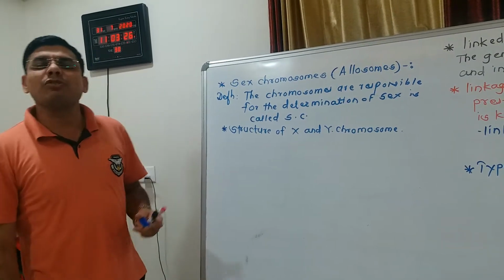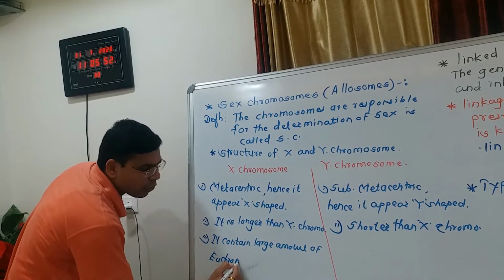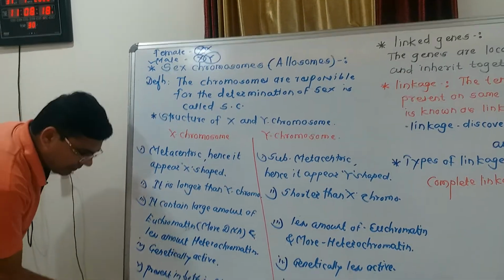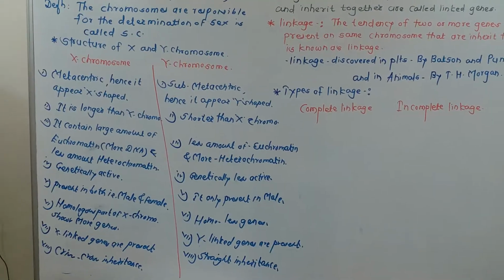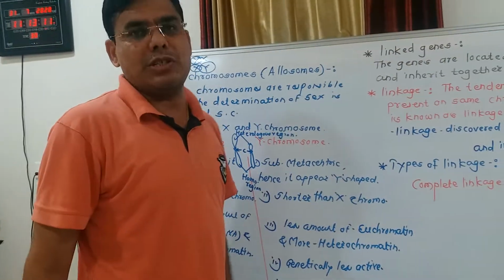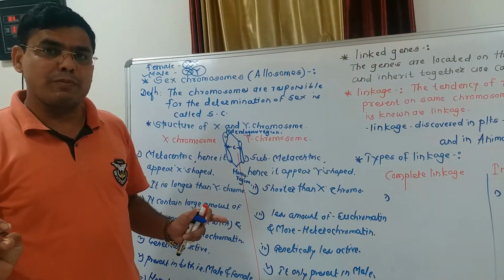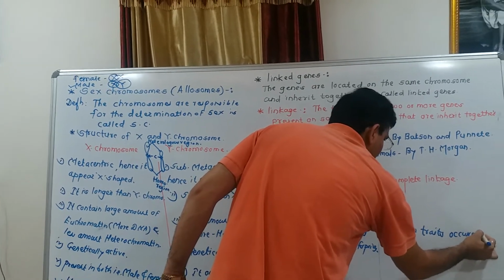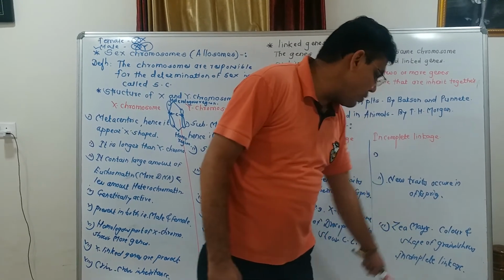Sex chromosomes , structure of sex chromosome,linkage and its types.